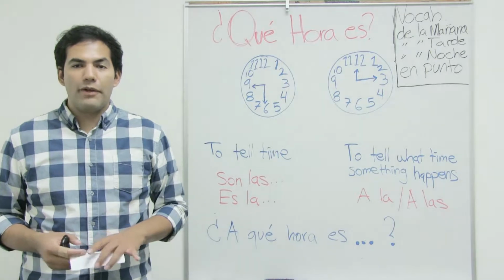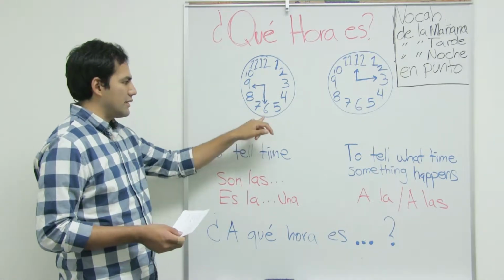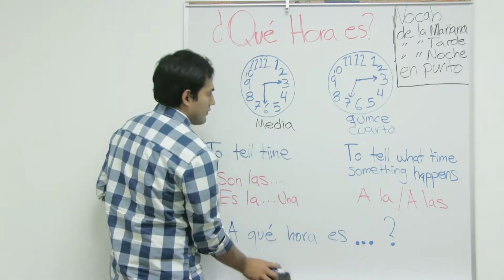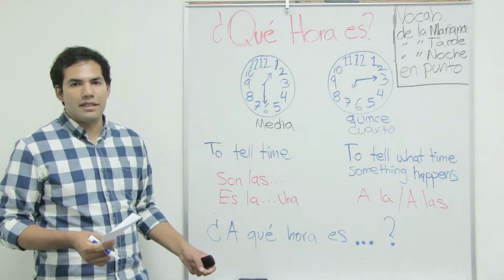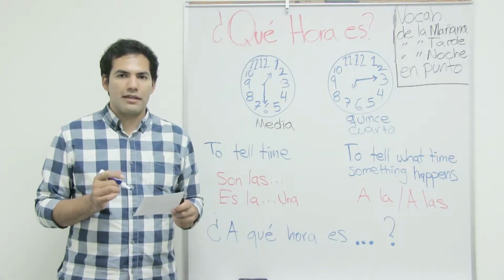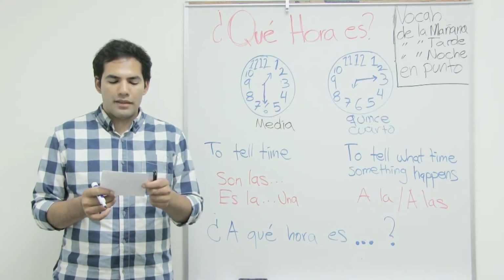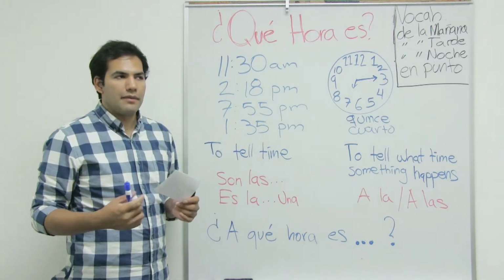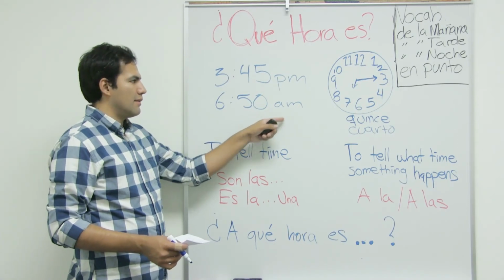Que hora es (Time)